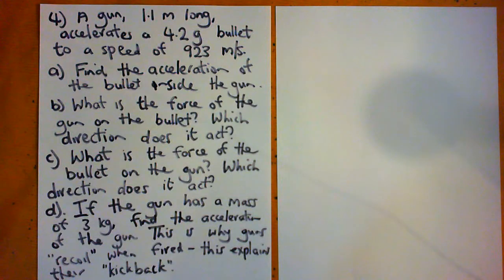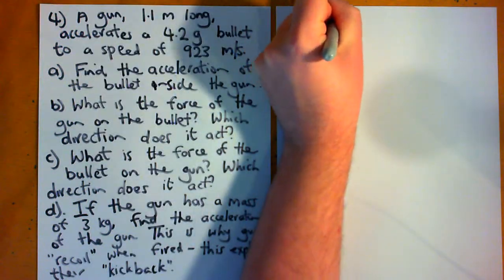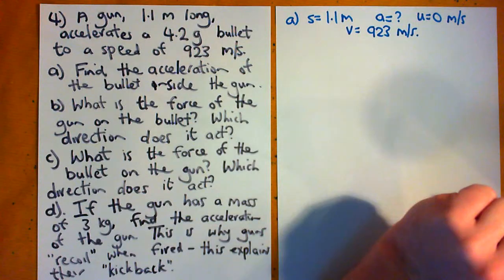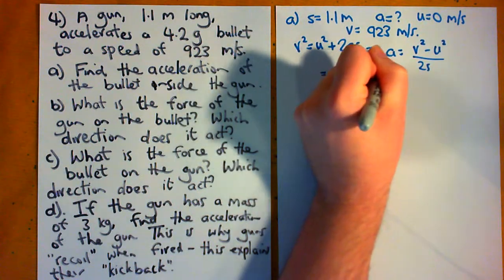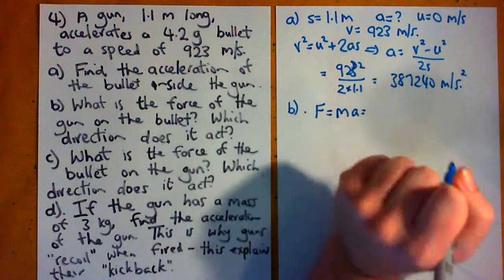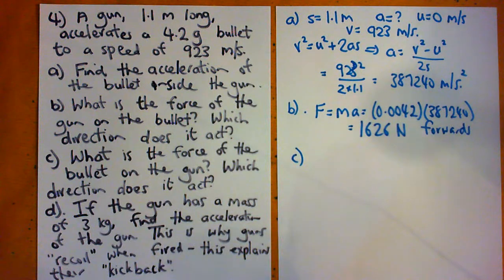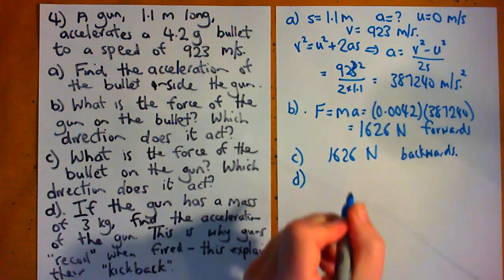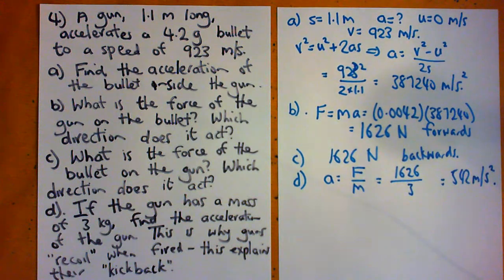Newton's Laws 4